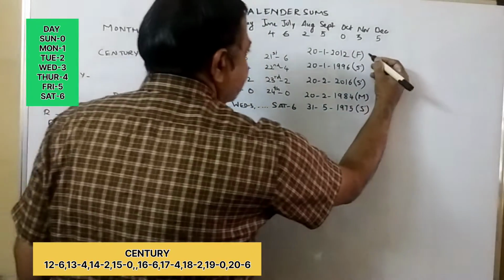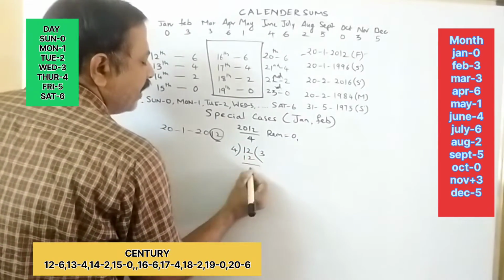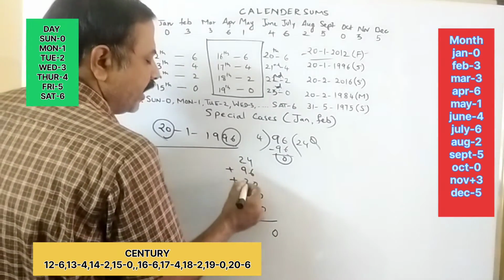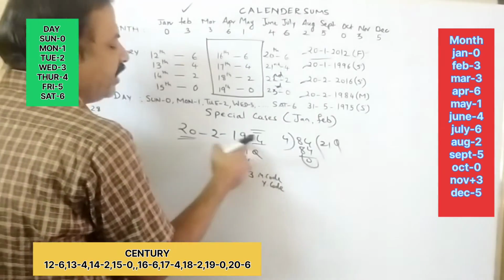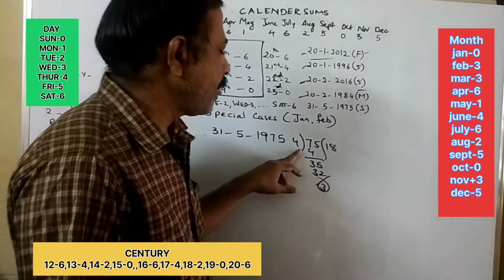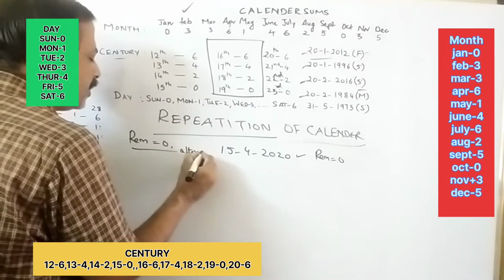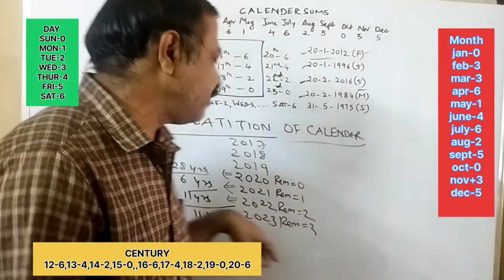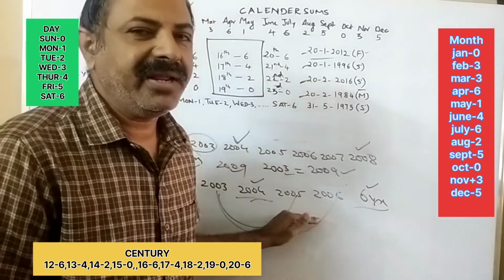calender -3 video .sums various models using shortcut methods